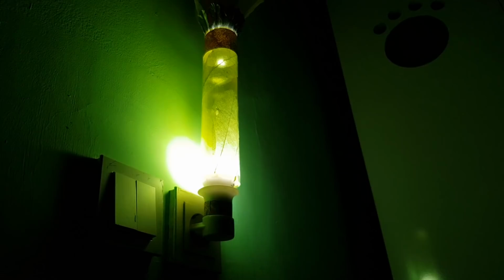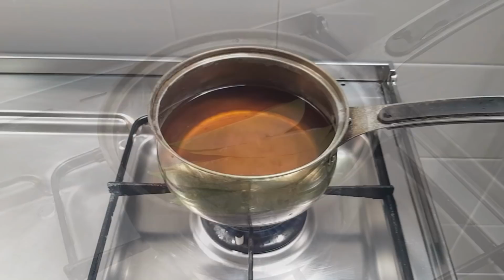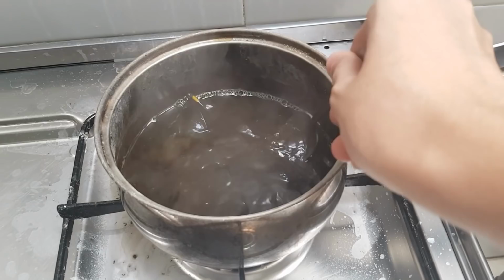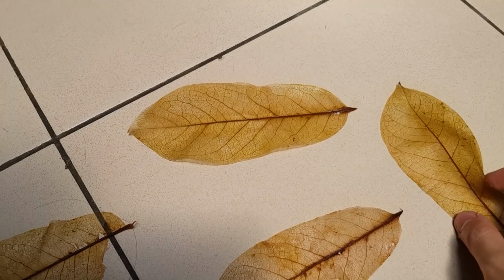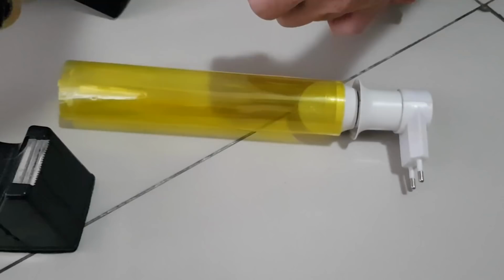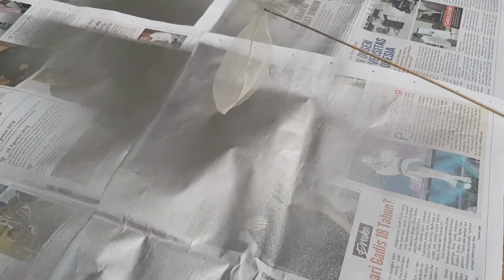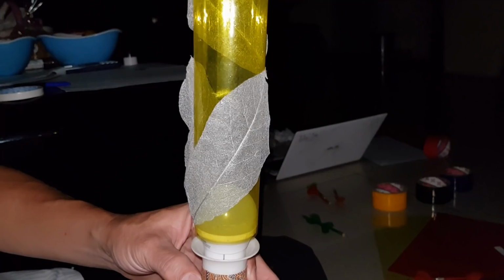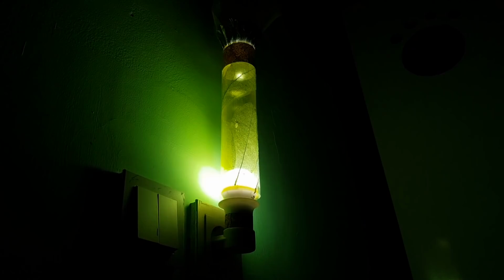Leaf Skeleton Project : Decorative Lamp (XI IPA 3/21,11 SMA Santa Theresia)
First of all, I'd like to say sorry about my RIP audio in this video. I don't know what happened with my microphone but it just happened. Also, sorry about this mediocre editing skills, I'm in a hurry while editing this video. If you have something to say (like a criticism or a suggestion) , the comment section down below seems like a perfect place for it.
*Indonesia* -- Video ini dibuat untuk memenuhi tugas biologi "leaf skeleton" bagi murid SMA Santa Theresia Jakarta kelas XI IPA. Video dan proyek ini dibuat oleh Nikolas Setiadi XI IPA 3/21 dan Jonathan Jason XI IPA 3/11.
Bila ada perkembangan lebih lanjut mengenai tugas ini, maka video ini akan saya edit lagi. Bila ada saran atau kritik silakan tulis di kolom comment di bawah, terima kasih.